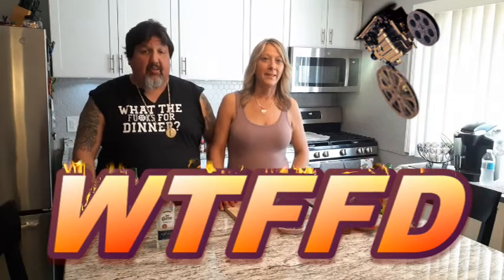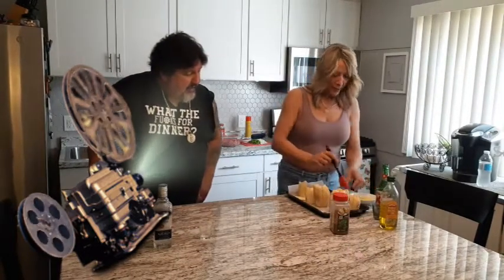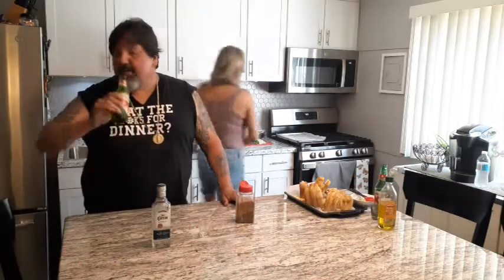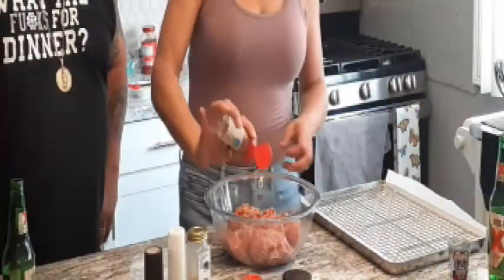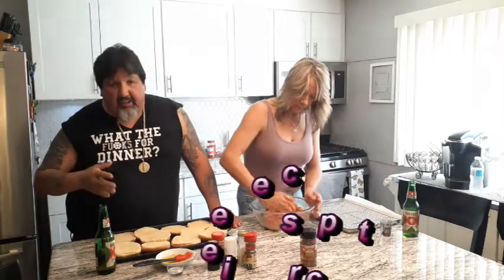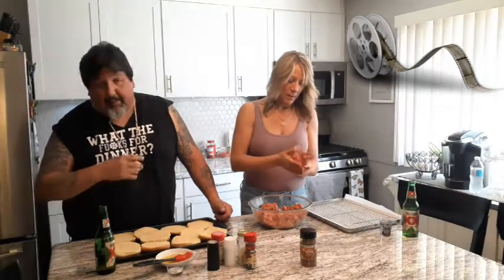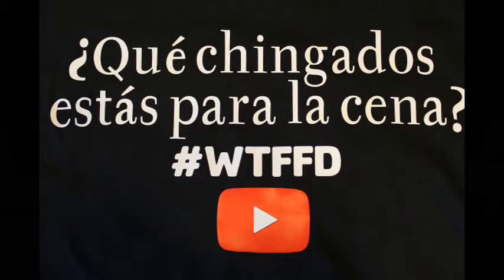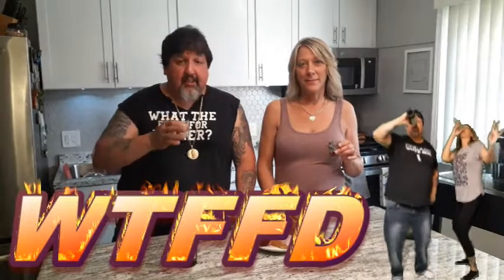pizza burger best burger anywhere quick fast food delicious.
pizza burger best burger anywhere quick fast food delicious.riders. Mario Billie eillish. discover Disney dogs cats how to fix. star Trac Mexico Mexican food chef cheap dinner Argentina France .Egypt England Spain provides.messi earthquake rhonj .burnley. deathbattle.thxsomch. hot ones. haunted lighthouse .us military secret weapons. rescuers. badgers.fresa laneta chido eso quenique cholo boss potongstim.tapau yum cha belanja kantui walaoeit WWE ashish chance Lani Punjabi songs dynamo gaming.nomophobia sharent fitspiration Stan awesomesauce lowkey. situationship finflencer metaierse hangry.united kingdom money maker deal nightmare chuffed knackered bloke bloody.
love person personality.
potato chip.lose the plot bagsy chunder cuppa. cheeky mate ace.gue,lu.cowok,cewell.capek nggak banget gede nongknong,ngobrol. bokad/nyobrol.mager.ghosting gamut lockdown rebahan WFH redesign Kuala belajar virus Corona PSBB among us queen Elizabeth  monkey pox NATO Quordle wordle.lock Ness monster big foot alien.yum cha mamaka bojio belanja potong stim tapan bangkus kantoi paiseh walao eh Alamak mint gobsmacked faff dishy. king.cartoon network nickelodeon sponge bob square pants Patrick star fish. Malaysia Japan Japanese Taiwan China. Australia Spain France. Germany Poland Finland Sweden Hong Kong Nigeria turkey Norway Portugal Ireland Irish Iraq War Iran. Libya Pakistan India Vietnam Korea Syria Egypt Sudan Denmark Austria romia Greece Belarus Iceland Singapore Philippines south Africa Indonesia New Zealand Greenland Madagascar Somalia Kenya Yemen Gabon Zambia Botswana Namibia Angola. mali. guinea. facebook you tube Amazon weather Walmart google translate G mail target home depot yahoo mail Costco fox News Starbucks food near me .Instagram maps Walgreens best buy NBA McDonald's restaurants NFL .PRIME  CNN iraductor. senate white hous congress president bills playoffs heating cooling state peace riots insertion   time magazine rebate checks taxes taxpayers refunds el Chupo son gun fights.ESPN Lowes chick fil afoot zillow craigslist CVS eBay Twitter  wellsfargo USPS TRACKING. nfi scores Netflix taco bell shrinking astronaut. Macy gas stations coffee. sausage party Brazilian Africa Indonesia Police firefighter cop bishop ice cream cartoons puppets comedy show tomorrow jail sauce funny short films Tiny Theresa beto films posted nudes people xxx walking dead god devil ghost spinning haunted lighthouse ship video boat water fish stakes frying flying planes helicopter tickets fishing bird masters top ten movies tennis balls bold shipping phones plan pup dirt nap ass. little man joystick tonk willy know meat puppet parsnip purple parsnip pork sword tally Wacker trooser snake kenti. grubhub low low low song kroger.chips ahoy soy yo g major chamin toilet paper noggin shrinking woman door dash died Cadbury dairy milk. cancer Canada stakes frying chicken Enchilada Stuffed Shell's adventures of Tiny Theresa wishing. paradise paranormal Activity scary films presley Elvis army navy marine airforce airfares air plans church Bible god died devil ghost spinning haunted. Taylor swift fans fan club Justin beiver Selina gomez Brittany spears top gun club Arianna grande Katy perry. bad bunny Sarah geronimo regine Velasquez .Sharon cuneta Kyla. Harry styles Potter Rita ora dua lipa ed sheeran. anggue Agnes Monica judika Mala Agatha Eminem snoop dogg Jenna Ortega Cuba Brazil  caveman carnival cruise line delta spirit America south west jet blue mountain grand canyon Los Vagas los Angeles Florida New Orleans NY New York Yankees doggers ram's Buffalo bills Tom Brady.cooking show tacos burrito hamburger frying chicken stakes ribs sauce nuggets turkey Coleslaw hotdogs sausage pizza wings hells kitchen Gordon ramsay guy shrimp eggs bacon toast coffee maker restaurants. Fords general motor mechanic tires tequila beer chicharrones. pork rinds sponge bob Patrick star fish squitward Mr crabs Pokémon cards fortnite grand theft auto insurance company. ham Hilton married Marriott marionette offers chocolate ice cream cartoons anine disease discount Disney land down town townhouse million dollars Miami movies money payday loan online. boyband angel primtime black white brown race card Zambia Botswana Namibia Angola. Amazon FedEx USPS TRACKING send back reviews services complaint candy bar drink. gary Curran Gareth poaoghue decian Mclaughlin namie amuro Hikaru Utada kumi Koda perfume gackt arashi ayaka. Enya  Niall Horan vanmorison O'Connor Bono Nadine Coyle hozier bts boa big bang black pink exo seventeen girls generation ailee supper junior g-dragon